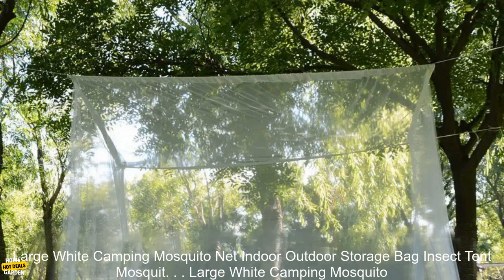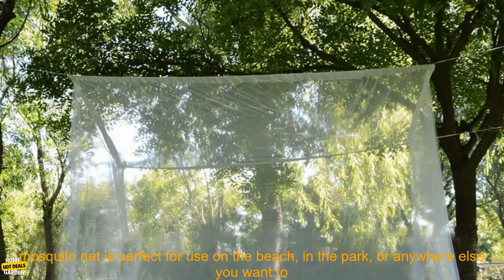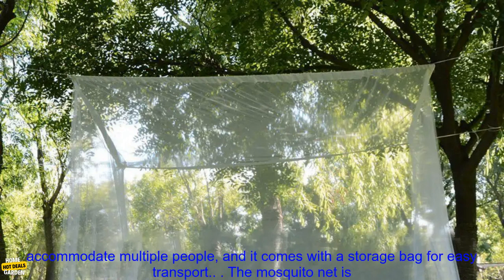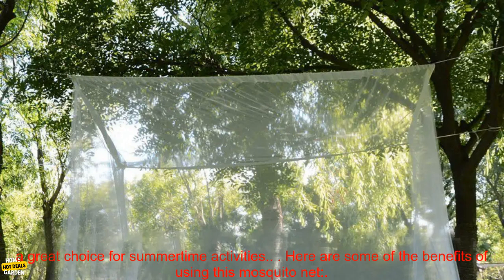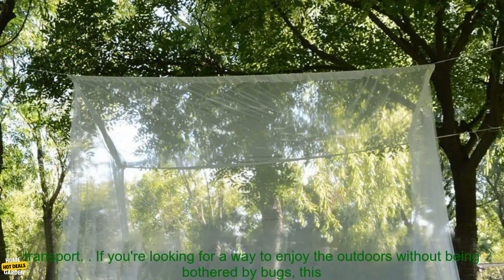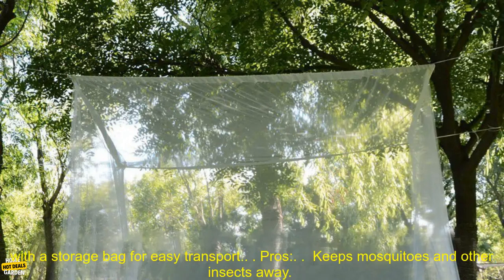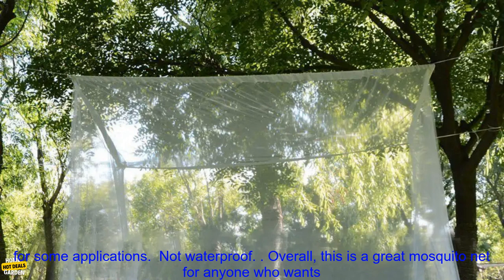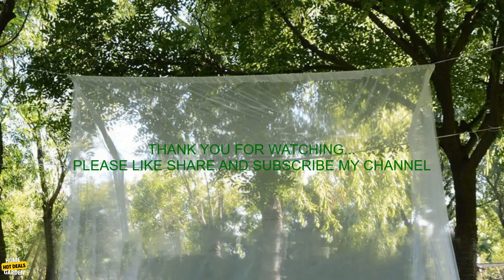1005003985607985 Large White Camping Mosquito Net Indoor Outdoor Storage Bag Insect Ten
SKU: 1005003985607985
Large White Camping Mosquito Net Indoor Outdoor Storage Bag Insect Tent Mosquito Net Indoor Outdoor Storage Bag Insect Tent

**Large White Camping Mosquito Net Indoor Outdoor Storage Bag Insect Tent**

If you're looking for a way to keep mosquitoes and other insects away from your outdoor activities, a mosquito net is a great option. This large white camping mosquito net is perfect for use on the beach, in the park, or anywhere else you want to enjoy the outdoors without being bothered by bugs.

The mosquito net is made of a lightweight, breathable mesh that allows air to circulate while keeping insects out. It has a large rectangular shape that can accommodate multiple people, and it comes with a storage bag for easy transport.

The mosquito net is easy to set up and take down. Simply unfold it, stake it into the ground, and hang the included canopy from the top. The canopy provides shade and protection from the sun, making this mosquito net a great choice for summertime activities.

Here are some of the benefits of using this mosquito net:

* Keeps mosquitoes and other insects away
* Breathable mesh allows air to circulate
* Large rectangular shape accommodates multiple people
* Easy to set up and take down
* Includes storage bag for easy transport

If you're looking for a way to enjoy the outdoors without being bothered by bugs, this large white camping mosquito net is a great option. It's lightweight, breathable, easy to set up, and comes with a storage bag for easy transport.

**Pros:**

**Cons:**

* May be too large for some applications
* Not waterproof

Overall, this is a great mosquito net for anyone who wants to enjoy the outdoors without being bothered by bugs. It's lightweight, breathable, easy to set up, and comes with a storage bag for easy transport.
,camping,large,mosquito net,outdoor,storage bag